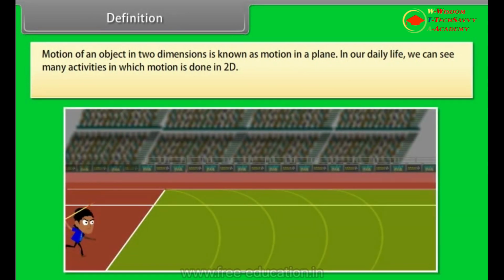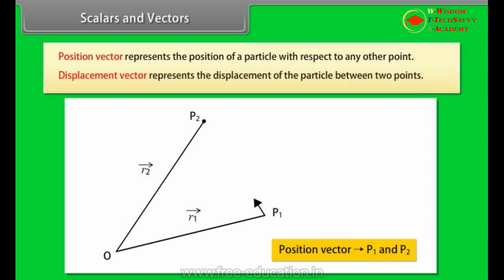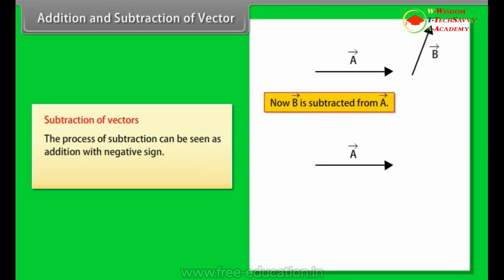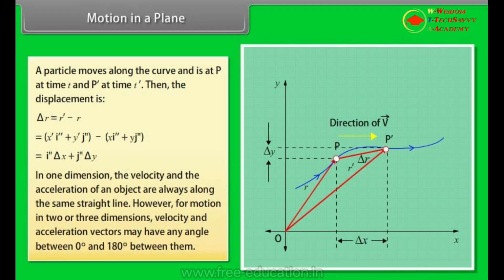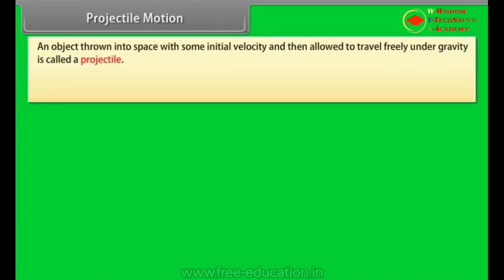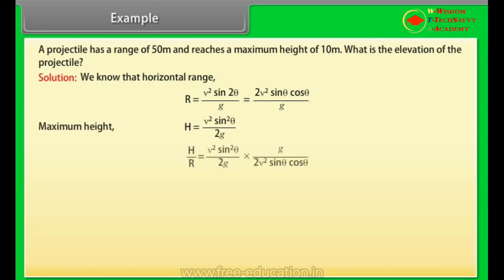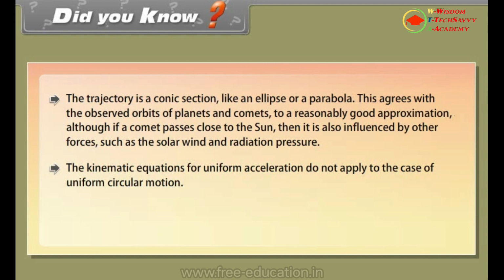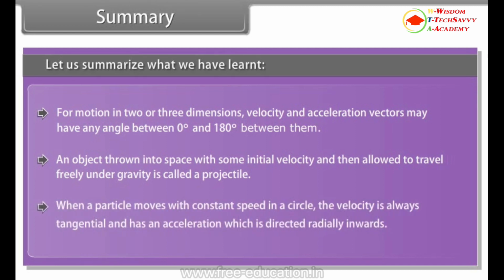Chapter 4: Motion in a Plane || Class 11th Physics